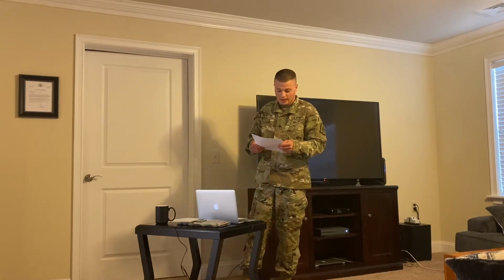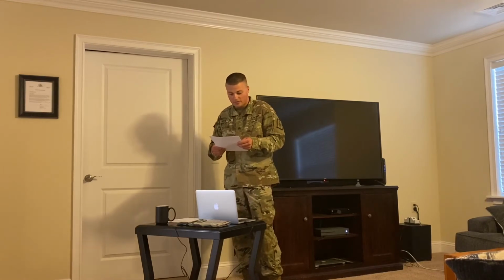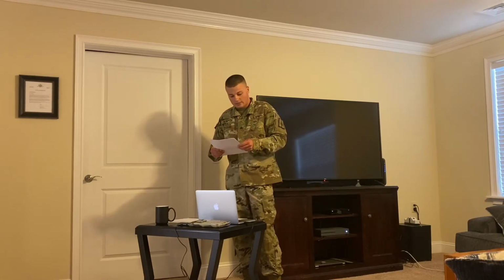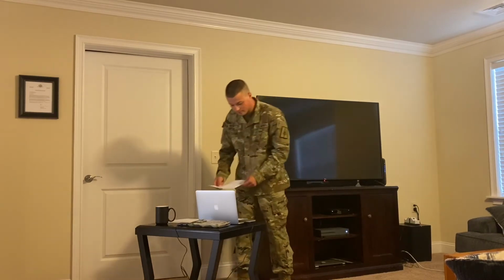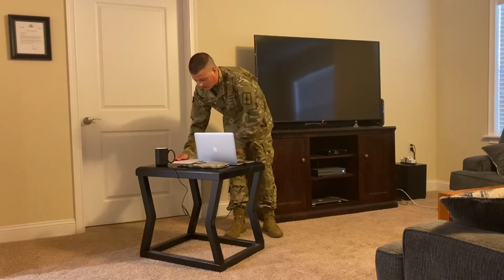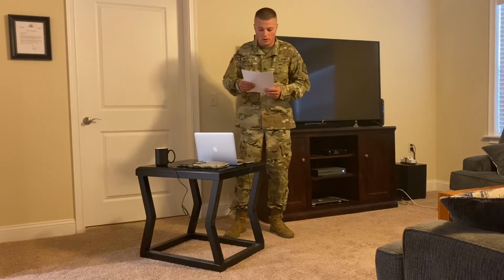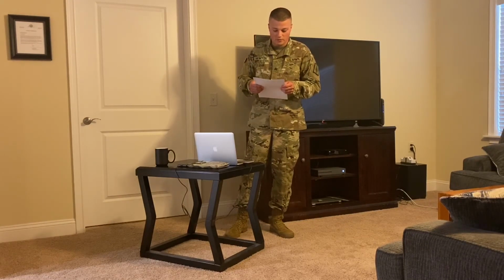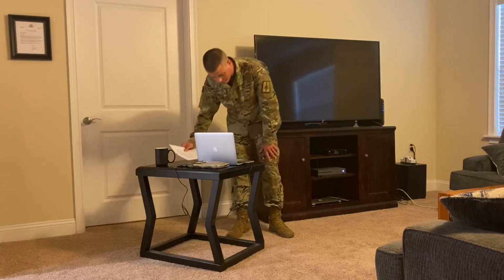071-COM-0801 Challenge Persons Entering Your Area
Newton, William T SGT USARMY (USA)